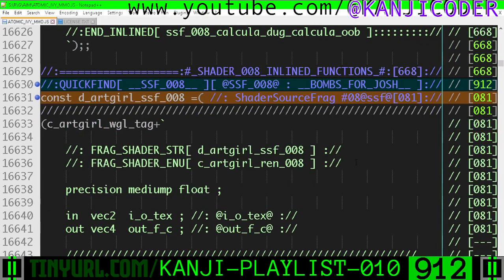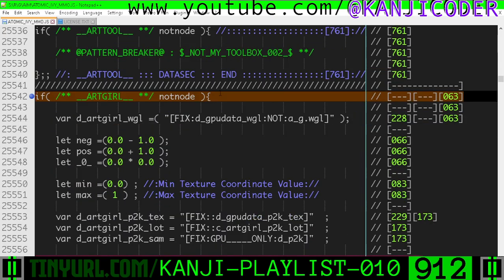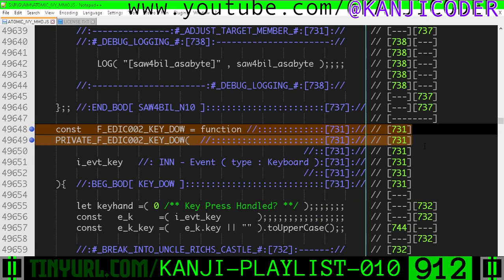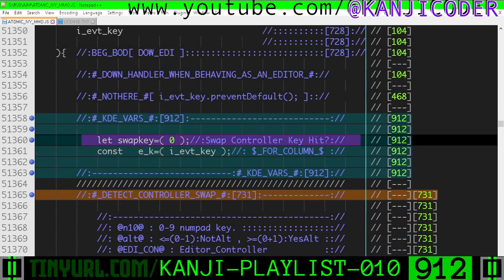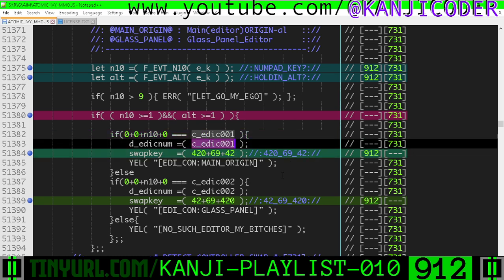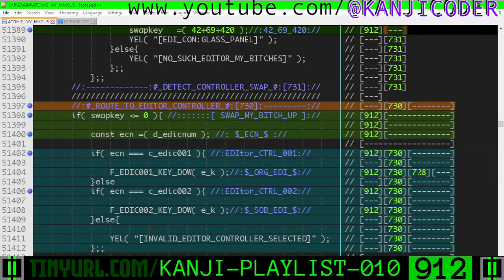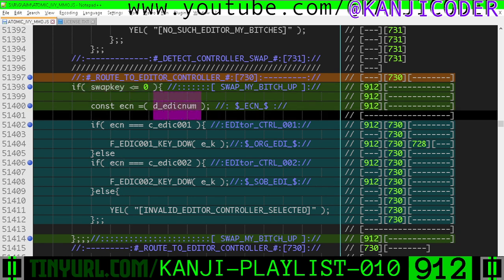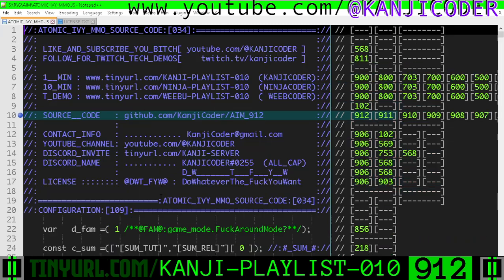912 : BFJ_202 : Editor Controller Swap Cam Bug Fix